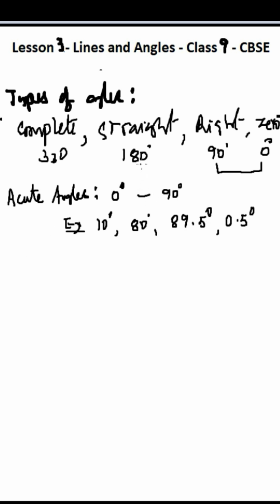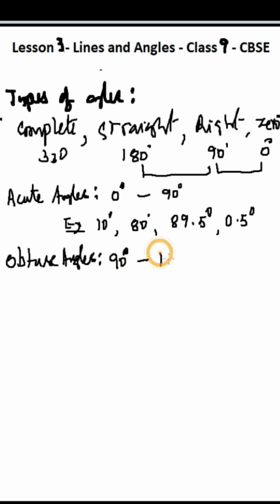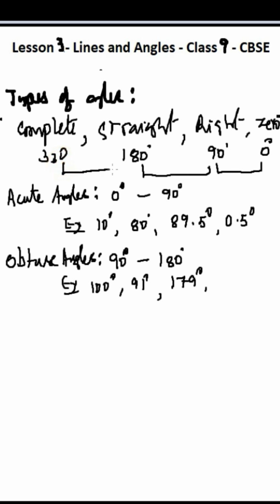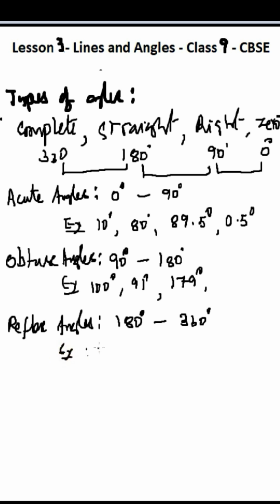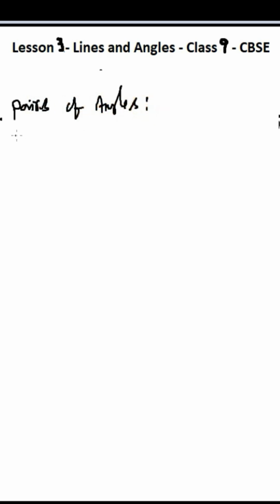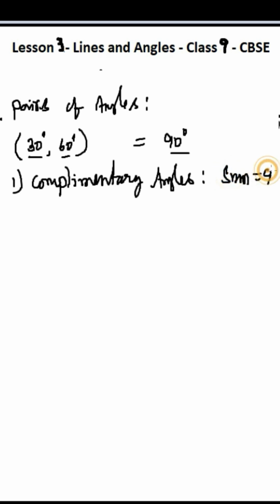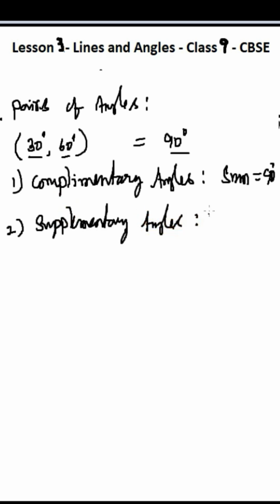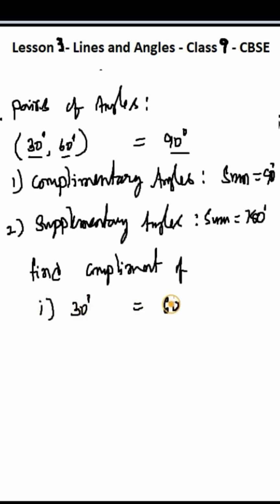Lesson 3 - Lines and Angles ll Lines & Angles ll Class9maths llClass9cbse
My classes will help school going students
This will help the students to understands the concepts.
These concepts will general to all boards
Teacher who taught is Ravishankar M.Sc.,B.Ed.
Students can also learn these concepts through my app.
Name of the App is : RS Foundation for Maths & Science